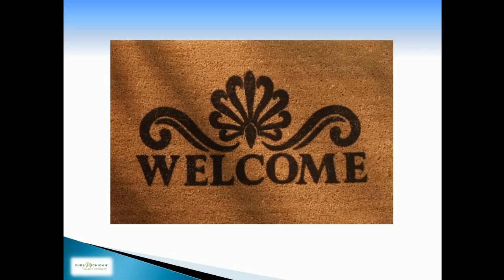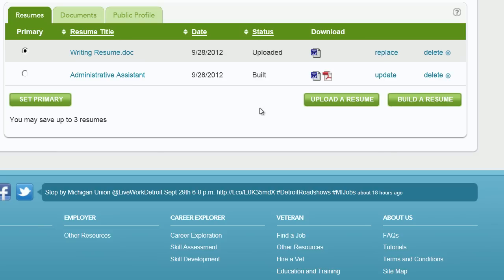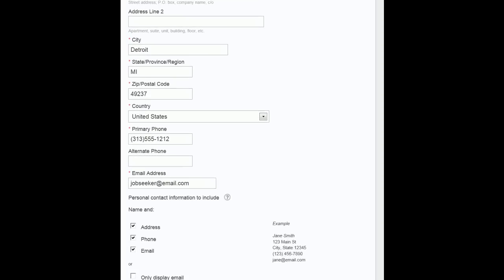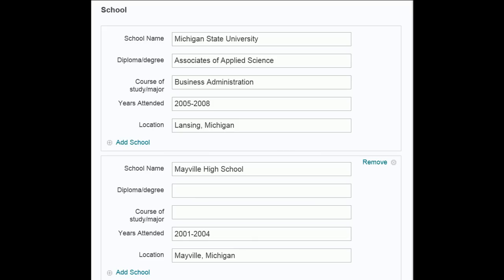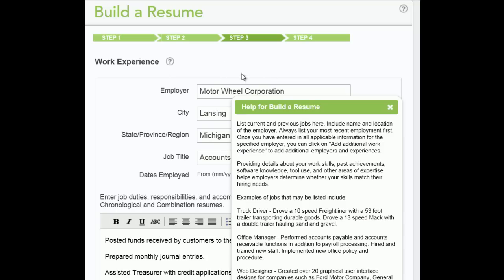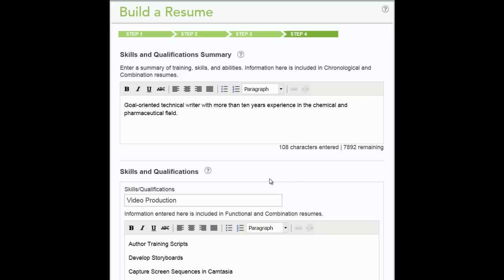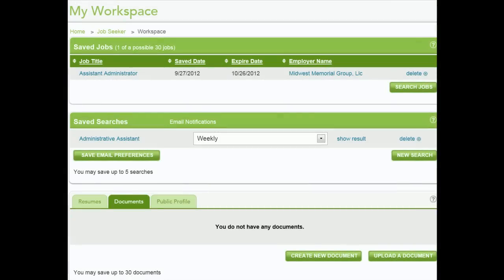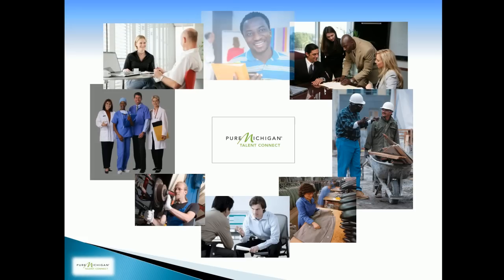Uploading and Creating Your Resume with Pure Michigan Talent Connect | MiTalent.org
Welcome to Pure Michigan Talent Connect. The goal of MiTalent.org is to provide a centralized location for job seekers and employers to connect. This video shows job seekers how to upload and create your resume on MiTalent.org. for more.